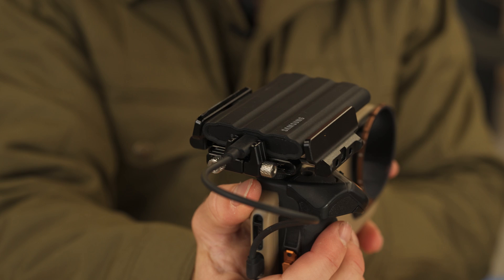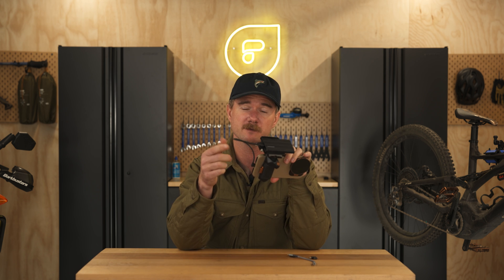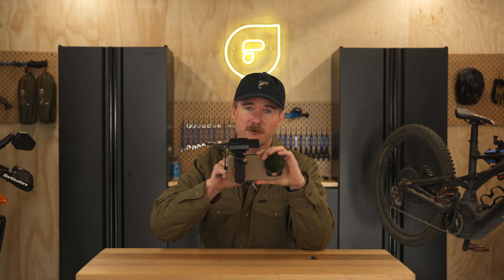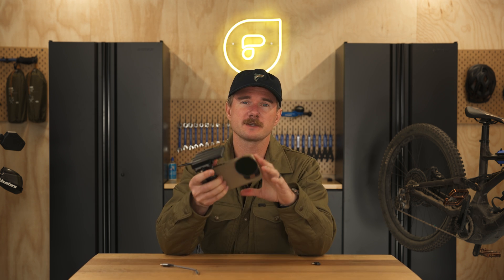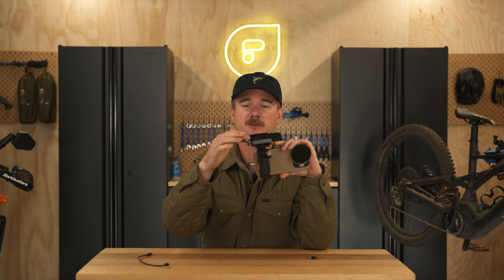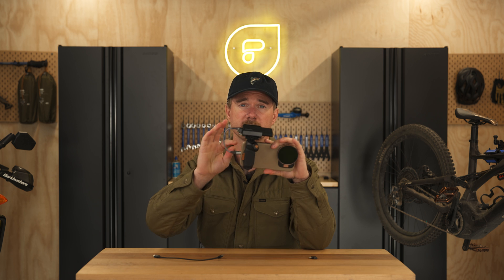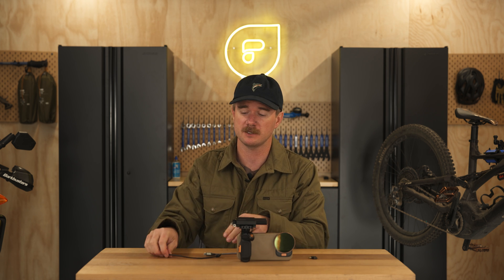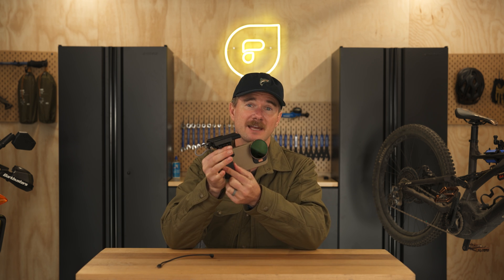How to Mount an SSD to iPhone 15 Pro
How to mount an SSD to your PolarPro iPhone 15 Rig.

Items needed:
1. Amazon Cold Shoe SSD mount
2. 4.5 to 10 inch High Speed Usb-C Cable
3. High Speed USB-C Right Angle Adaptor